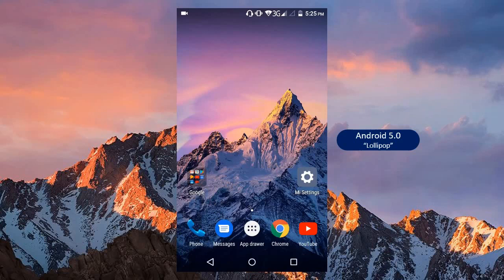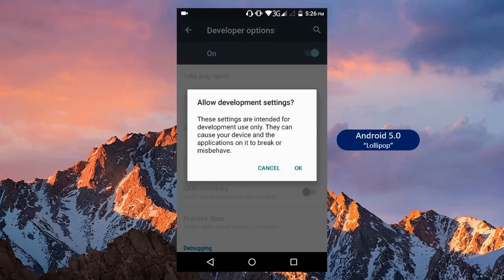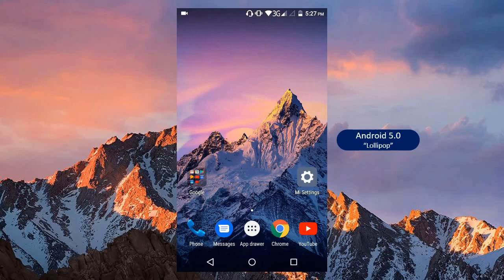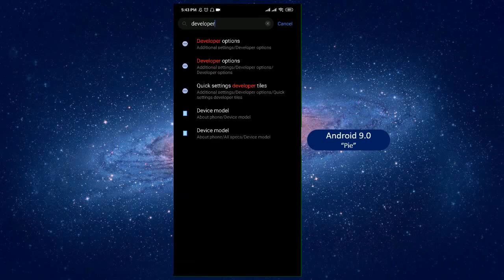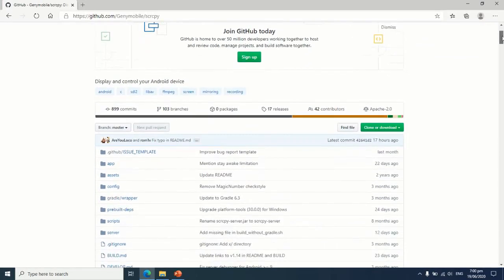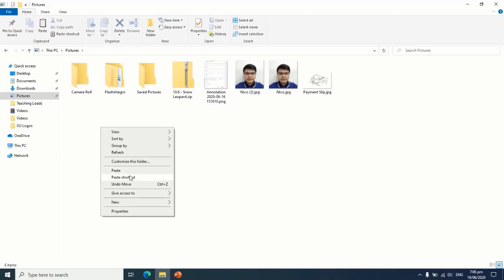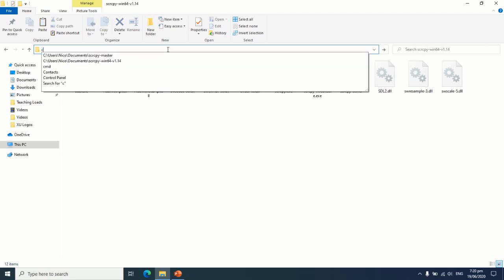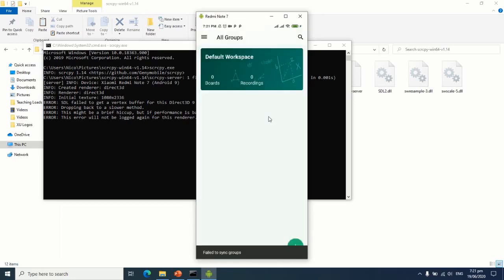Mirror Android Phone Screen to Laptop or PC (Tethered through USB)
In this video, we are going to learn how to mirror or screen share our android phone to our laptop or computer using the USB cable with our phones. This way, we reduce lag when the phone's screen is shared. Here are the steps:

00:08 Enable USB Debugging (Older Android Phones)
02:20 Enable USB Debugging (Newer Android Phones)
03:52 Download and extract scrcpy
06:15 Run Command Prompt
07:23 Launch Android App